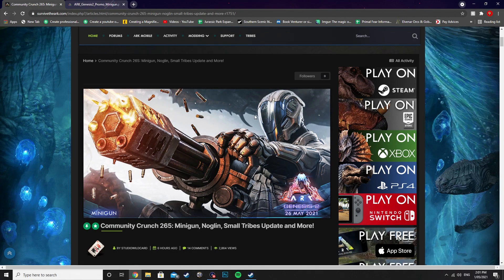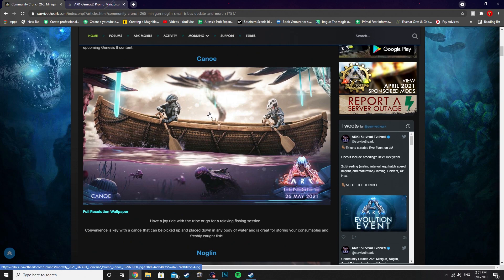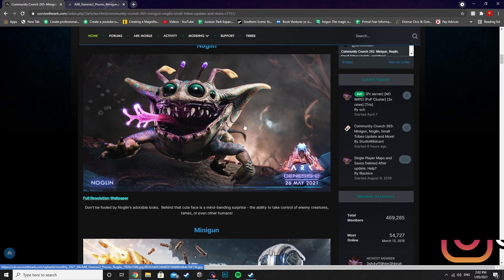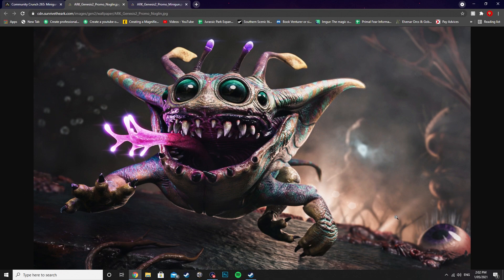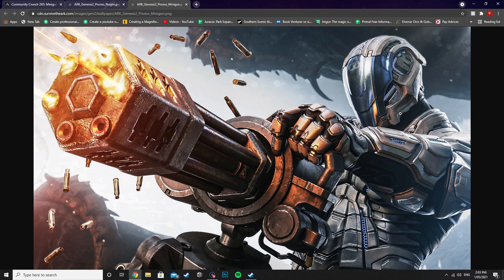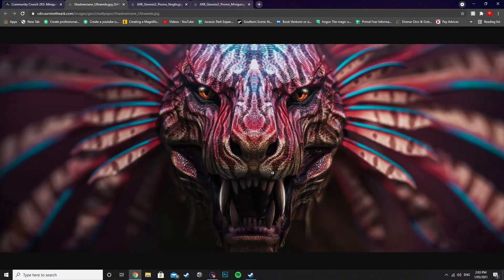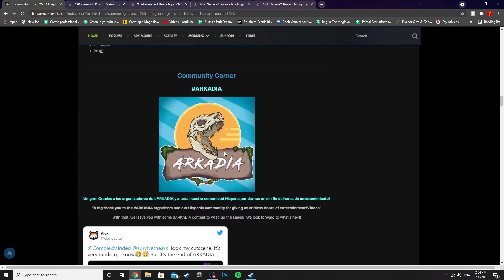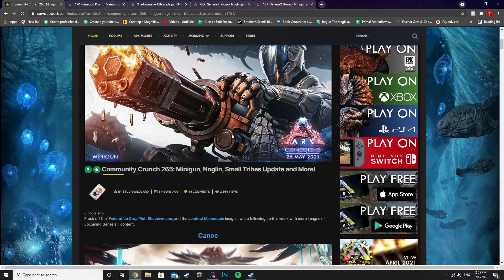BRAND NEW COMMUNITY CRUNCH REVEALING NEW MINIGUN AND NOGLIN SCREENSHOTS!! || Ark Genesis 2!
i everyone today I go over all the new community crunch reveals for genesis part 2 coming to ark!!

William
Dark Prince
Darrious
NKERAZP
D'marco
Wintersoldier 13d
DragarEvilbane
Sean
Colby
shrek swamp
voxelvagrant
Corey
scott
Köppelz
Jeffery
Rachelle
Clayton
shaneoh9

Social Media!